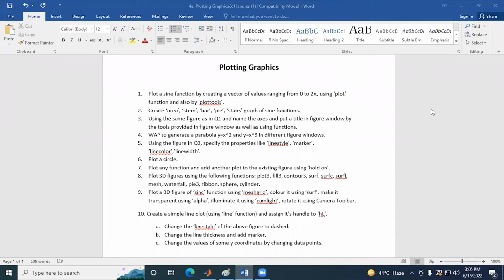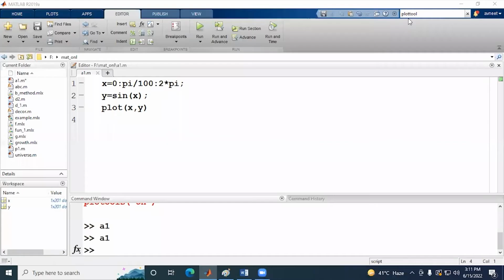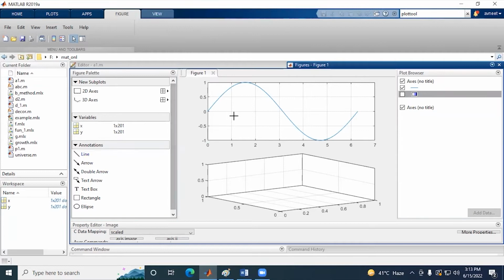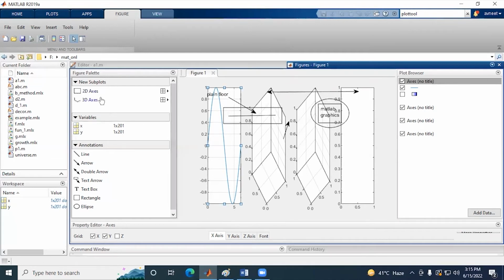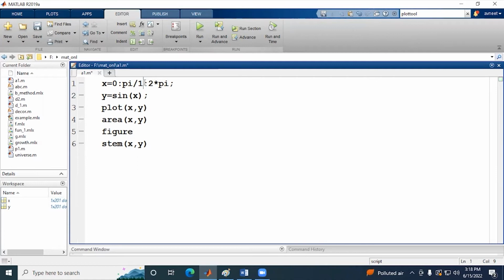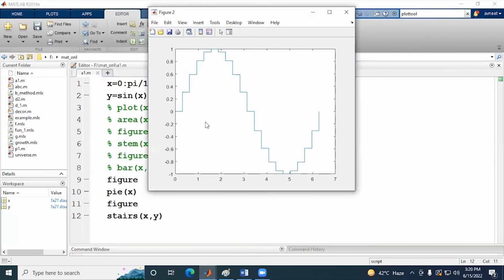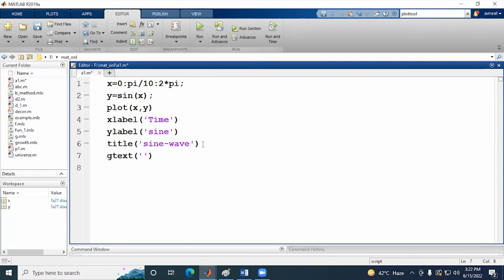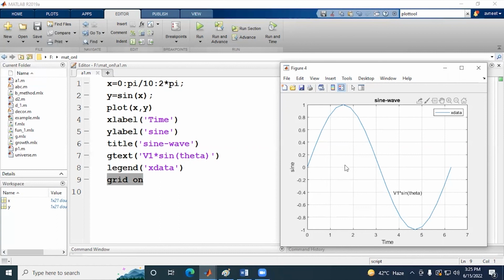Learn Matlab - From Beginner to Advance | 2D and 3D Graphics Part-6